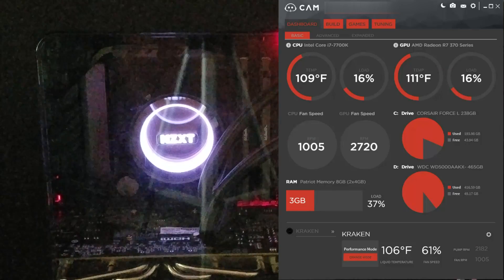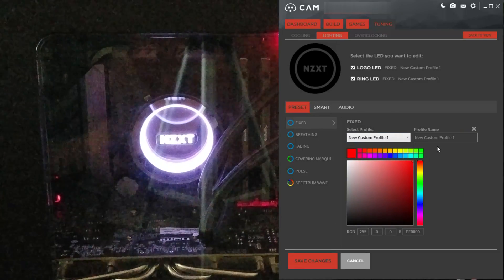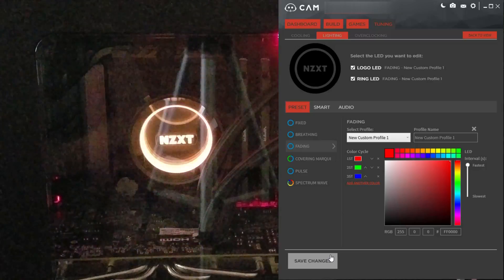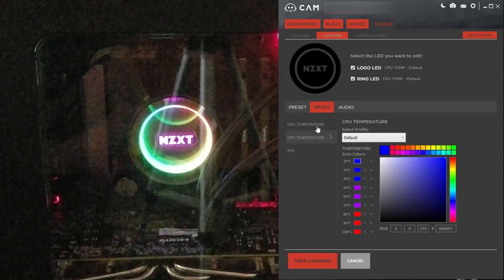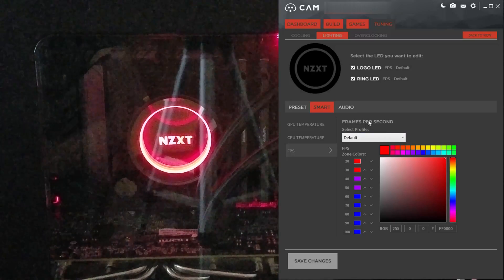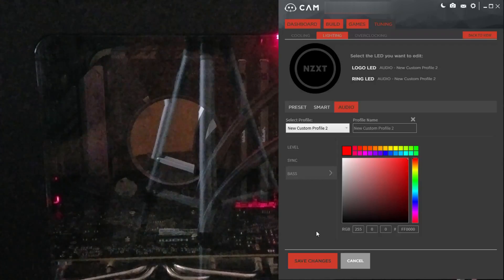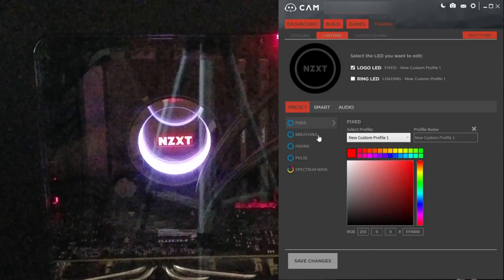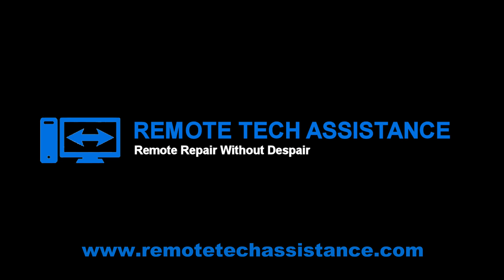Configuring the NZXT Kraken X52 Lights with CAM Software...EXCELLENT LIGHTS!!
Now that I have shown you how to install the NZXT Kraken X52 liquid cooler, it is now time to configure the lights. This is by far the best AiO ever! You can even configure the lights your own way! The CAM software is unmistakenly the best way to configure the liquid cooler and many more things. Is the NZXT Kraken X52 well worth it for your computer?